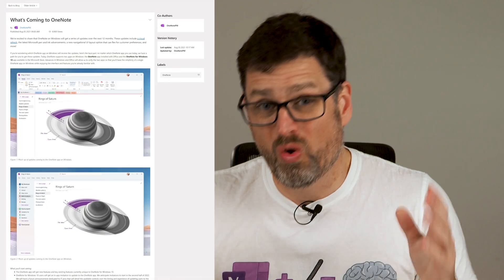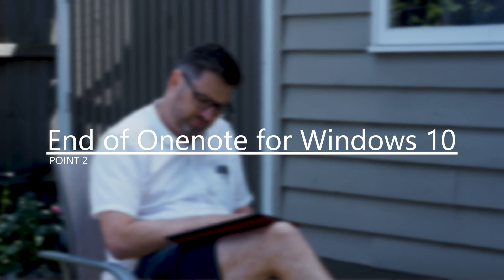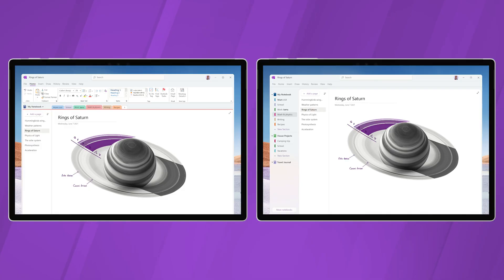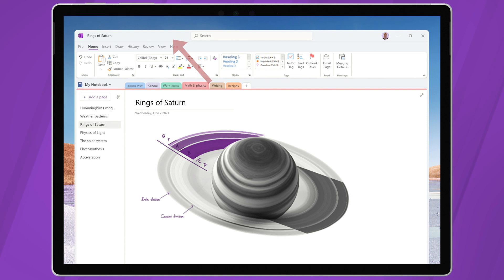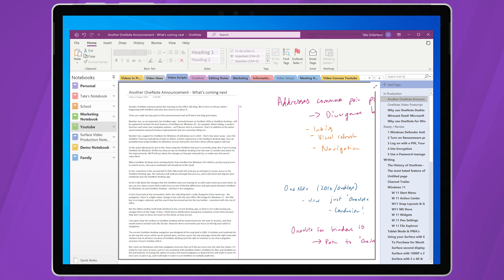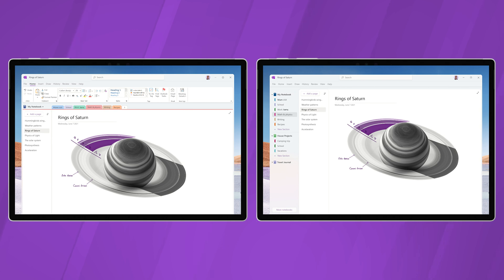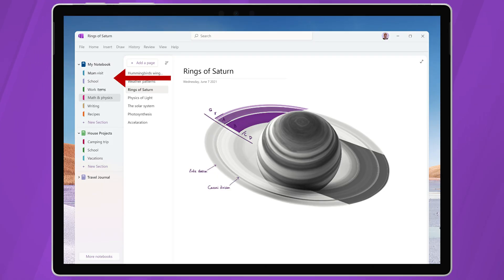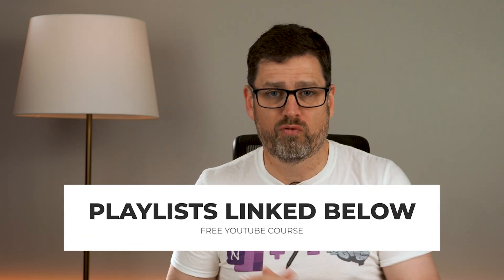More OneNote News! A path into the future...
Another OneNote announcement this morning on the Office 365 blog. We're here to tell you what's happening with OneNote and what you need to do about it.

~ FREE OneNote Course ~
Get our formerly exclusive OneNote training series for FREE right here on YouTube! Below are links to the playlists that will be updated with a new video from the course each week:

The first videos will be released on Wednesday September 1st, 2021. Join us on Facebook or Twitter to be ready for it. Don't miss out!

(Yes that was a Rick Astley profile picture)